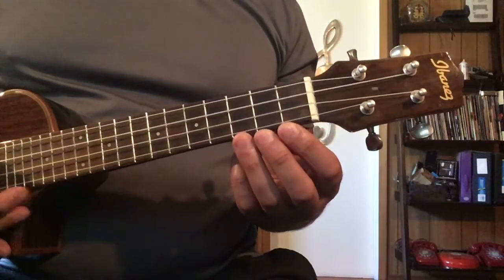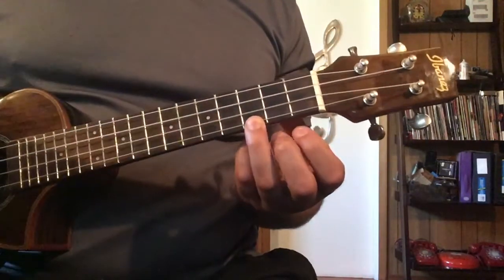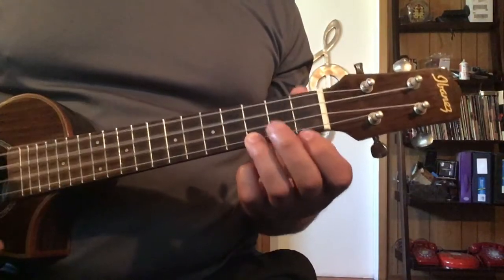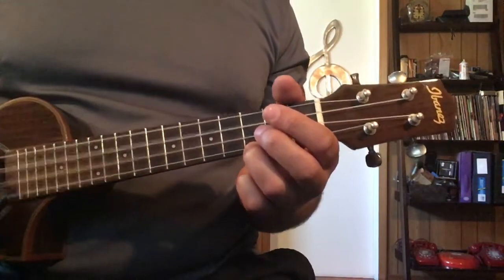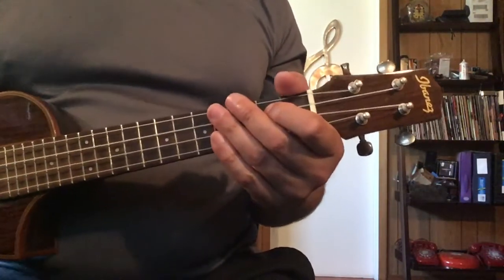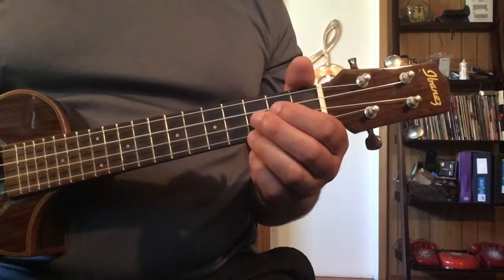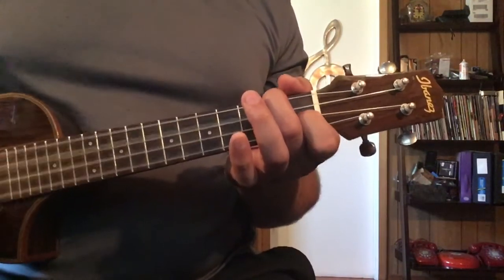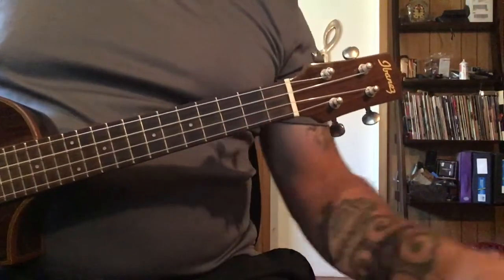Million Reasons - Lady Gaga - Uke practice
Working on just the verse part